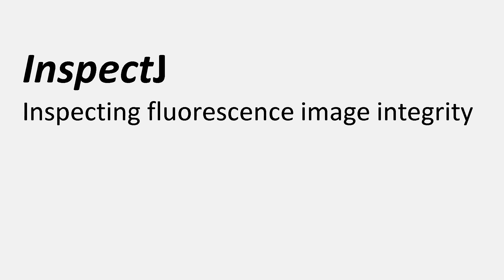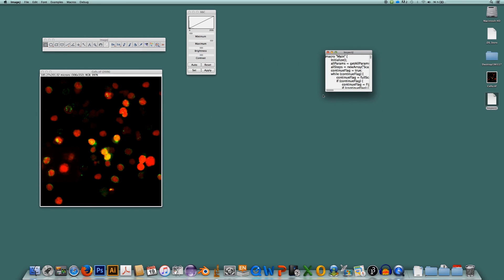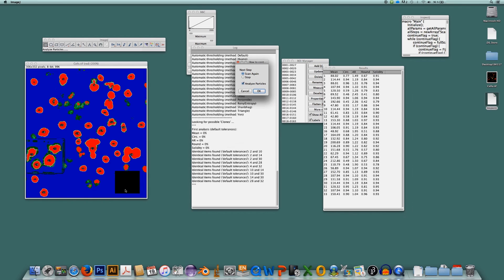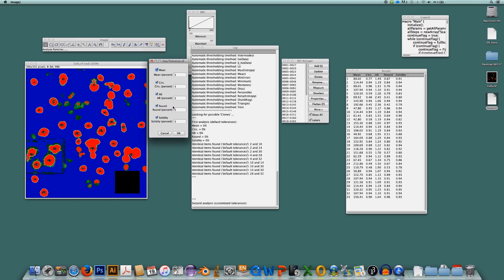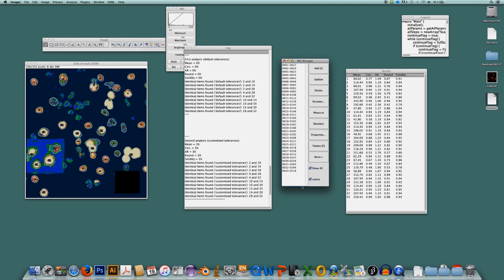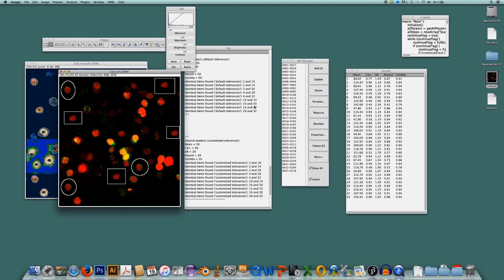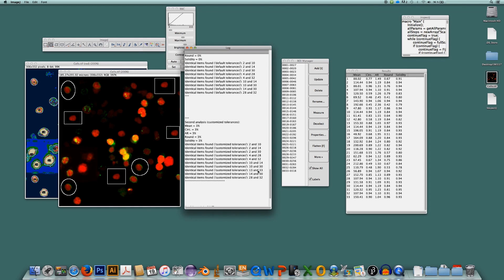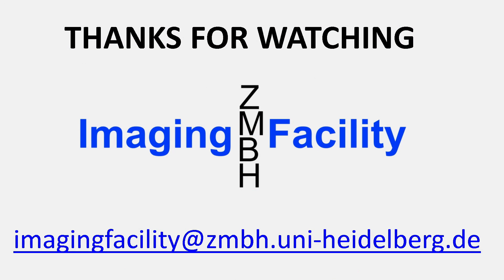InspectJ - 2 - Inspecting fluorescence images with InspectJ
This video demonstrates how to inspect fluorescence, or any other color images with InspectJ. It guides the user through the whole procedure from loading the image and the software to analyzing the image in order to assess digital image integrity. As sample image, a micrograph from fluorescence microscopy is used.